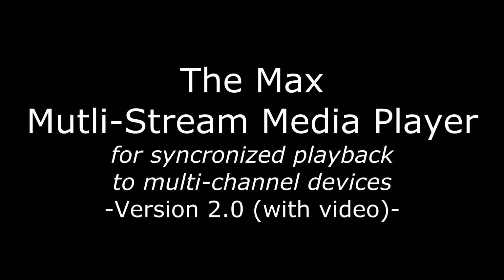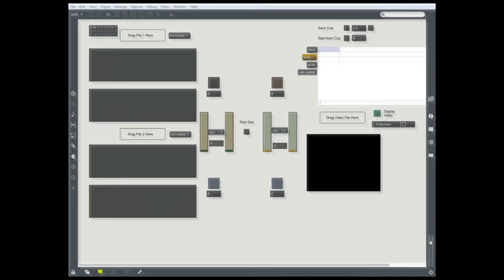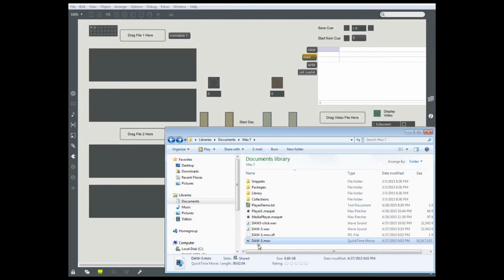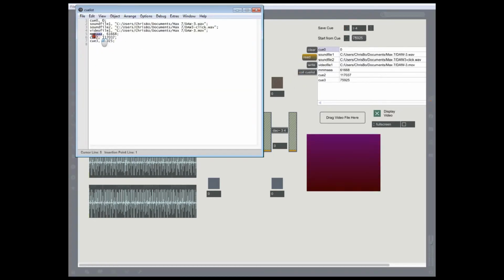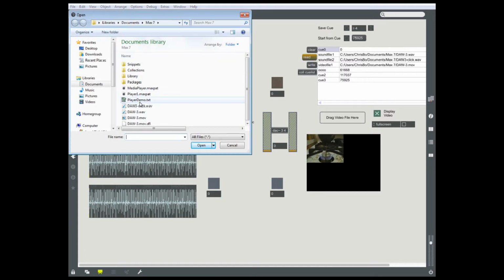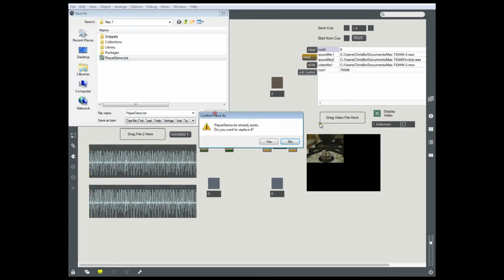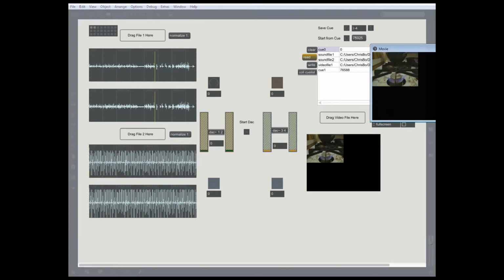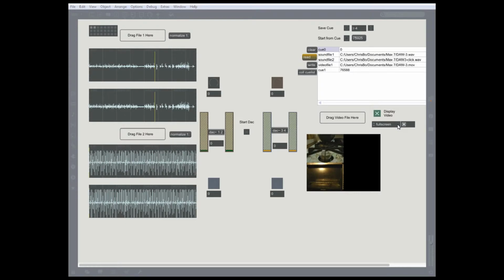FinalProject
Boyd C E  N514 Final Project